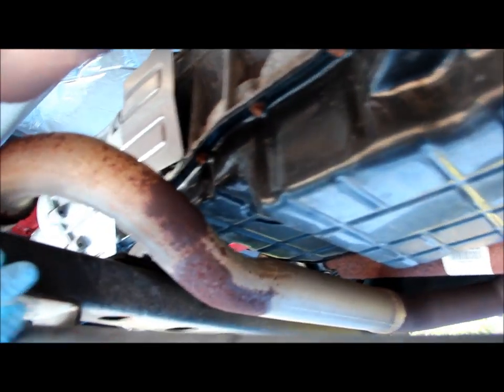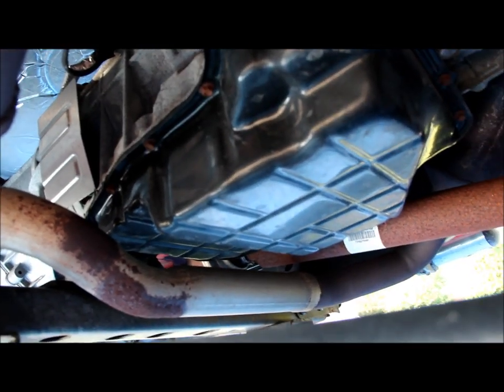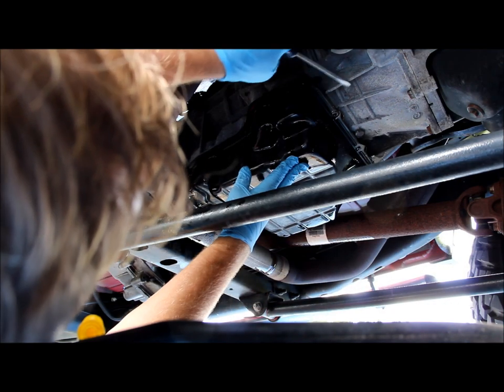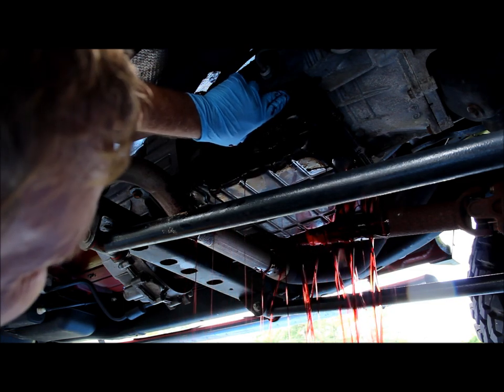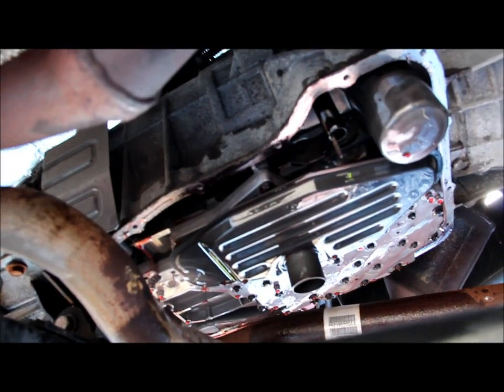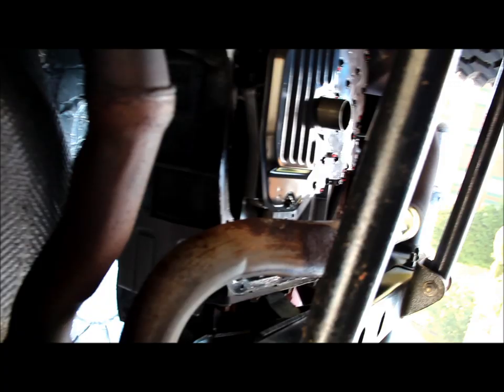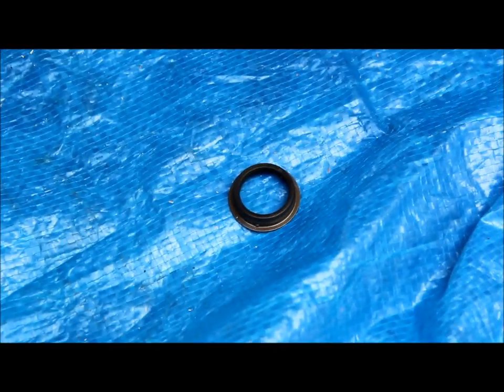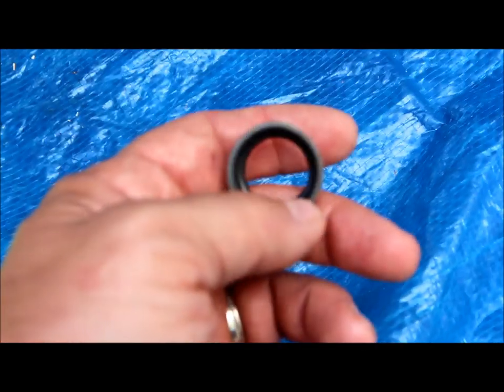545RFE AutomaticTransmission Fluid Drain and Filter Change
How to drain fluid and replace filters on a 545RFE transmission